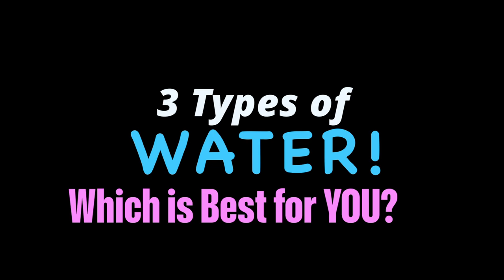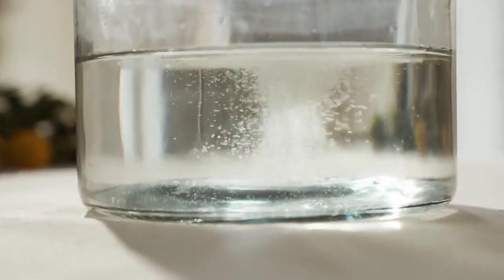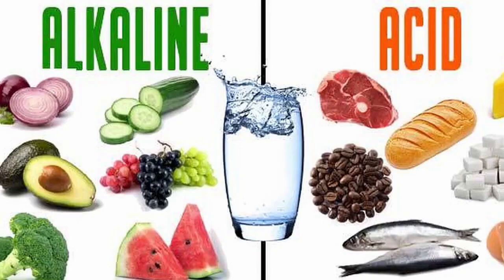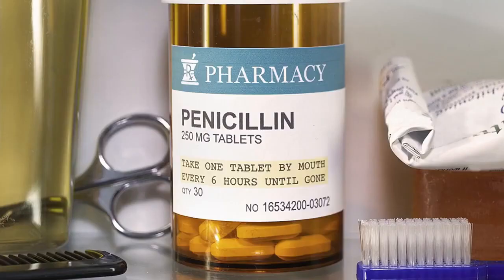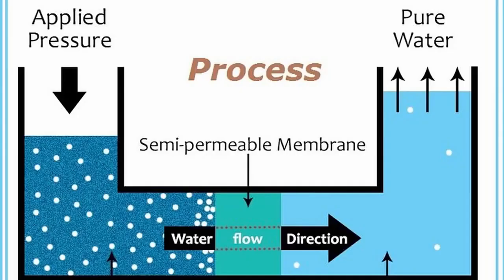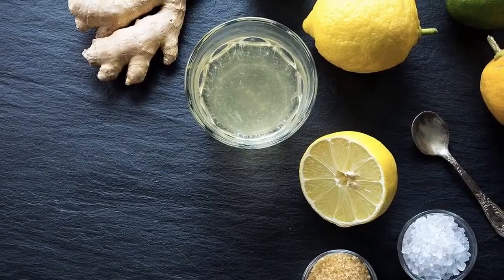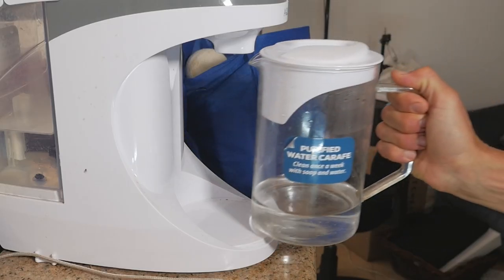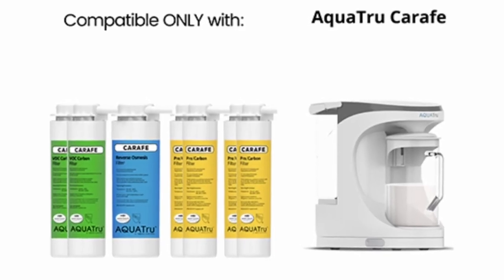Which Water Filter is best for You?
Quick tips to your most fulfilling life.

In this episode. What to look for in YOUR bottled water?
Immediately applicable tips to feel better, look better, and live a longer and healthier life.
~Jeff is an ACE Certified Personal Trainer and Nutrition advisor

LINKS mentioned in this video:
0:48 - Himalayan Sea Salt
3:21 - AquaTrue Water Filter (Reverse Osmosis)

Check out Jeff's creative projects...

Can a tour guide, plagued by a life of mediocrity,  rise up and discover his meaning before it is too late? A fun, light-hearted feature film about rising up in the face of adversity. Sometimes the hardest thing in life is breaking out of our comfortable discomfort.

LISTEN to the hard-hitting and heart-felt Tour Guide Rising soundtrack NOW on Spotify...

The two-party system has polarized America and now the country is facing extinction. Can a down-on-his-luck bicycle messenger lead a third party to capitol hill despite no political qualifications and a campaign based on eating real food? Will the help of his friends make enough difference in time to save the world?

EQUIPMENT USED IN THIS VIDEO:

RODE BOOMPOLE Pro Microphone Boom Arm

RODE NTG2 Multi-Powered Condenser Shotgun Microphone

ZOOM H4N PRO - 4-Track Portable Recorder, Stereo Microphones

PANASONIC LUMIX G Leica DG Vario-12-60MM Lens

NEEWER 3-Pack 660 LED Lights, Barndoors, 6.5 ft Light Stand, Batt

Jeff's Acting Training...

Jeff's Improv Training...